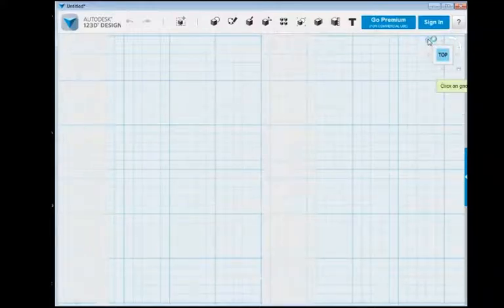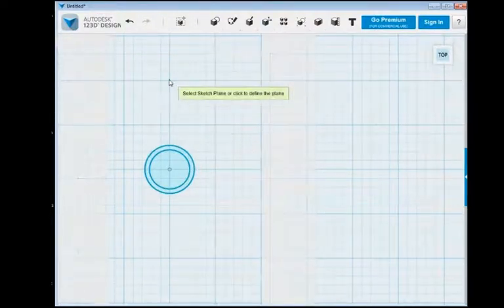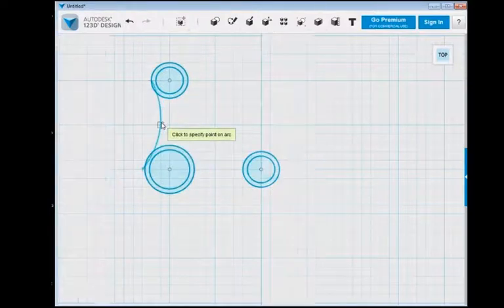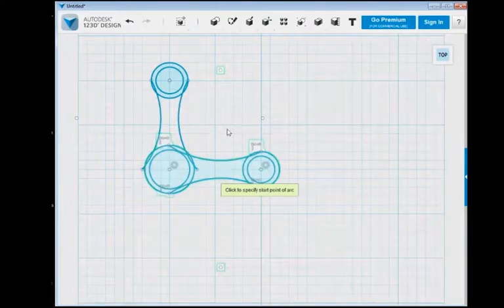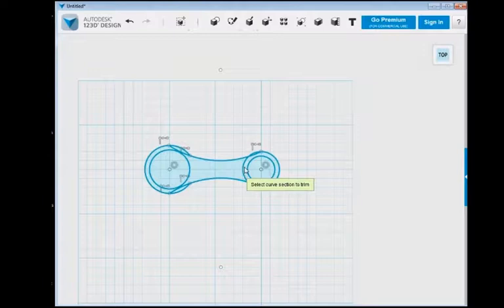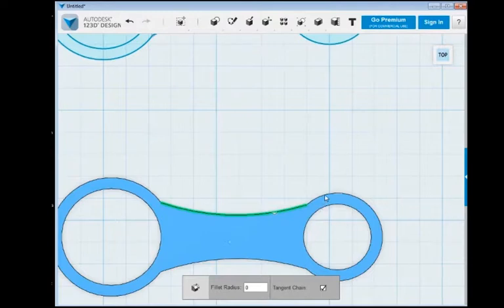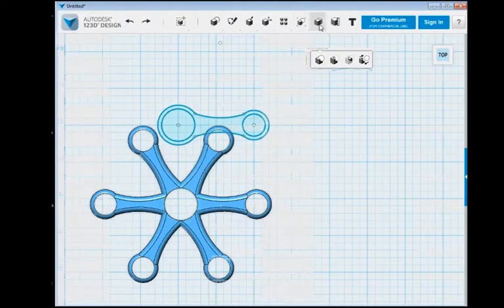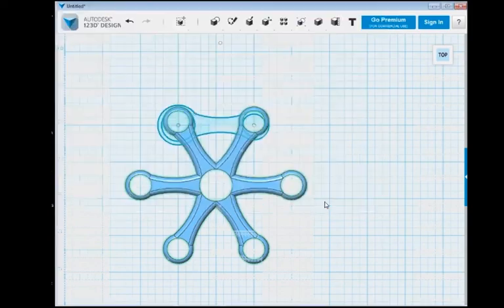How to make a fidget spinner in 123D Design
This is a quick demo that was shown in class on how to create a basic fidget spinner in 123D Design.